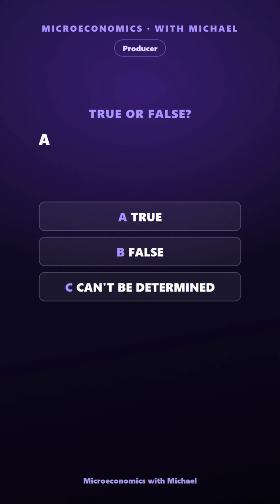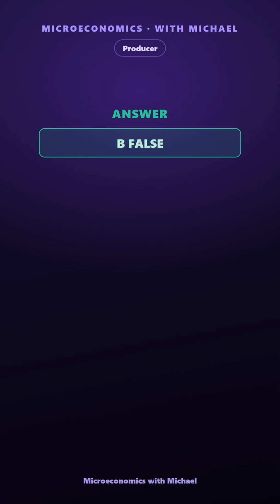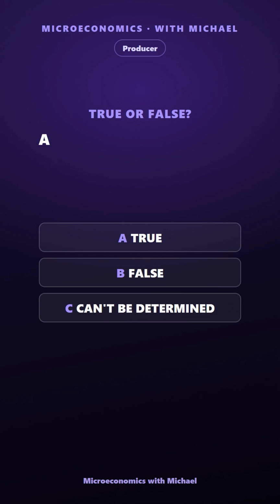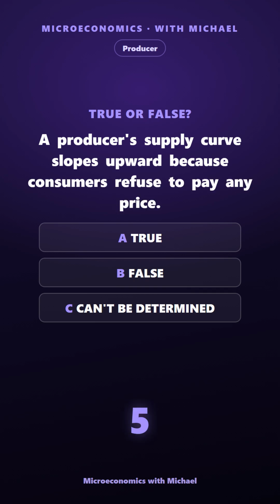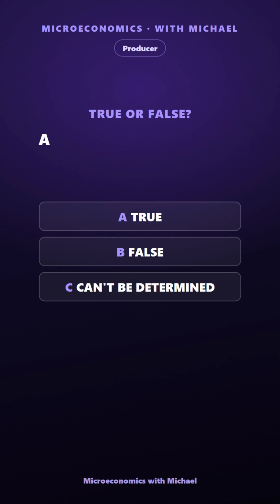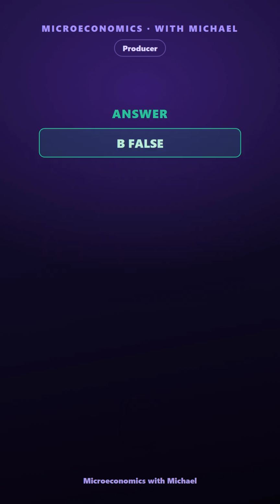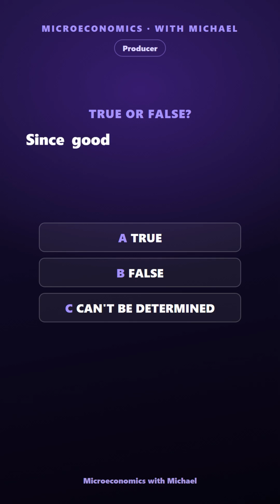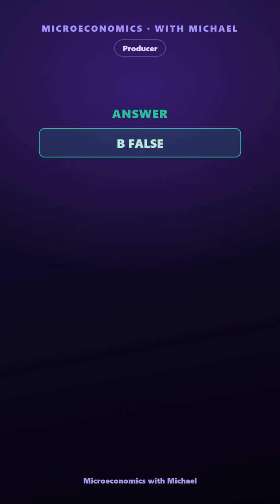The Firm in Competition — 10 True/False Questions | Part 3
A vertical microeconomics True/False practice session on The Firm in Competition — about 5 minutes of exam-style statements with worked explanations. Decide TRUE or FALSE for each statement, then check why. Built for ECON 101, university and college midterms and finals, and made vertical so it works on a phone.

▶ How to use it: pause on each statement, commit to an answer out loud, then let the explanation play. Getting it wrong and seeing why is what makes it stick.

microeconomics, economics exam prep, true or false, intro to microeconomics, ECON 101, supply and demand, demand curve, supply curve, marginal product, the firm in competition, market equilibrium, מיקרו כלכלה תרגול, נכון או לא נכון, שאלות ממבחנים בכלכלה.